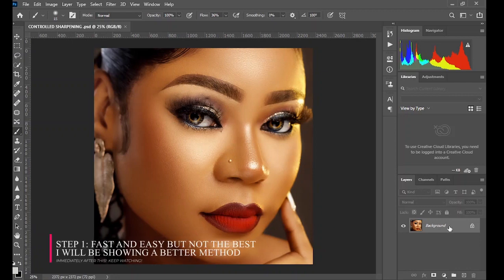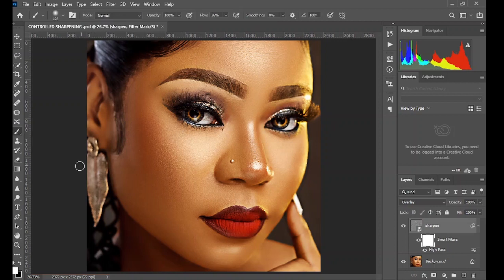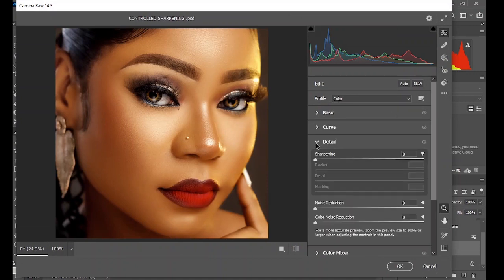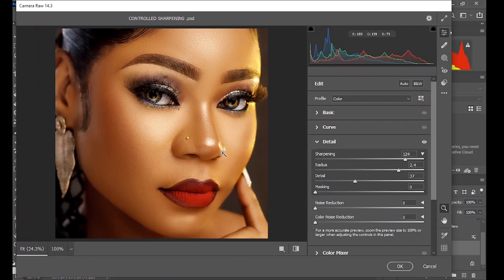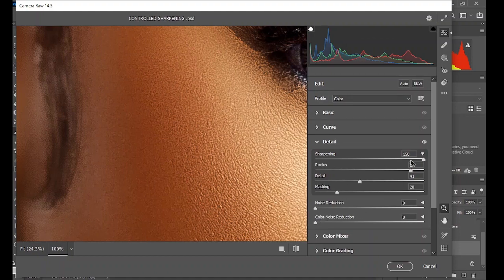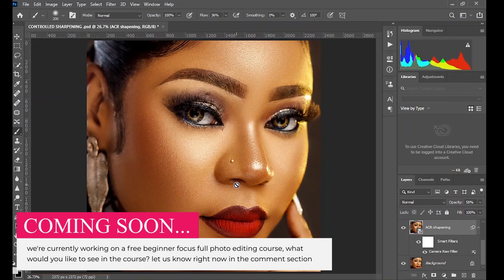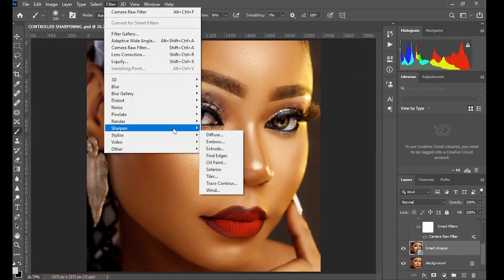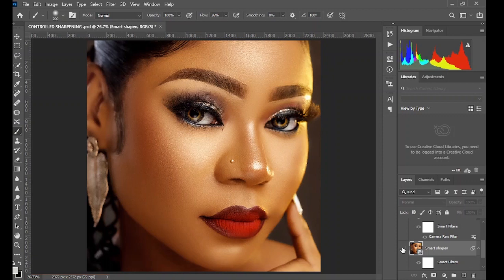how to get Best Sharpening on every of Your images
COMING SOON...
we're currently working on a Free Beginner Focus Complete Photo Editing Course! what would you like to see in the Course?

Link to get Premium Lightroom Color Grading Presets(works with Camera Raw as well)

How To Create Realistic Skin Texture In Photoshop
High-End Skin Retouching Beginner Photoshop Tutorial | Frequency Separation
how to sharpen in photoshop
how to sharpen your images better
best way to sharpen images in photoshop
image sharpening
photoshop tutorial: sharpen with high pass
CREATING ARTISTIC VINTAGE STYLE PHOTO Outdoors w/ 2 Lights | BTS with Photoshop Walkthrough
How to Smooth Skin and Edit Pictures in Photoshop | Frequency Separation Tutorial
how to edit studio background and adding of background overlay background manipulation free overlay
Dodge And Burn Made Easy || Ultimate Retouching Tutorial
Stop smoking photoshop
How to Reduce Belly Fat in Photoshop | Body Shape Editing Tutorial
Flash Photography For Portraits: ND Filter vs High Speed Sync Technique
Miguel Quiles
Moody Natural Light + High Speed Sync Portraits + Off Camera Flash Photography for Beginners
Don’t buy the WRONG camera! These are the BEST Sony cameras in 2022 (Full frame and APSC)

How to remove Double Chin Quickly | Photoshop Tutorial
CRAZY DESIGNS
One Light Photoshoot Setup + High Speed Sync Portraits + Off Camera Flash Photography for Beginners

color grading photoshop

skin tone photoshop

detty studio

background manipulation photoshop

colour grading in photoshop

free luts

manipulation photoshop tutorial

photoshop

frequency separation photoshop

how to color grade in photoshop

photoshop luts

how to sharpen image in photoshop

photoshop color grading

ronnix photography

photoshop manipulation

capture one

how to manipulate background in photoshop

luts photoshop

photo manipulation photoshop tutorial

gradient map photoshop

dodge and burn photoshop

melanin skin tone photoshop

snoot effect in photoshop

amazing klef

color grading

how to colour grade in photoshop

photo manipulation in photoshop

chocolate skin tone photoshop

gradient map

photoshop skin tone

skin retouching photoshop tutorial

dodge and burn skin retouching

frequency separation

how to match skin tones in photoshop

luts for photoshop

preset photoshop

adobe photoshop color grading

camera raw color grading

free lut

gradient map skin tone photoshop

how to use gradient map in photoshop

manipulation in photoshop

manipulation photoshop

texture photoshop

A Slammy Photography Tutorials

a @slammyphotography Tutorials